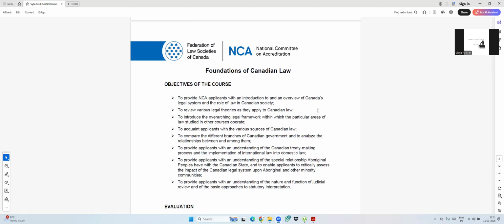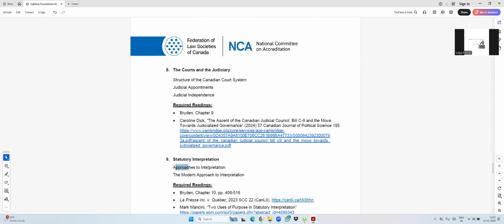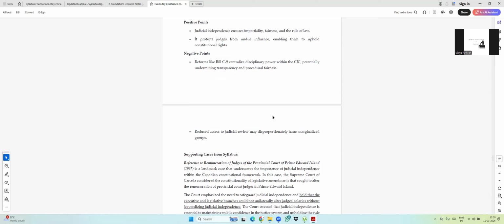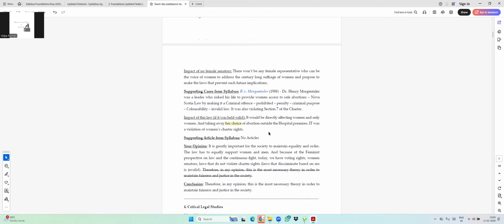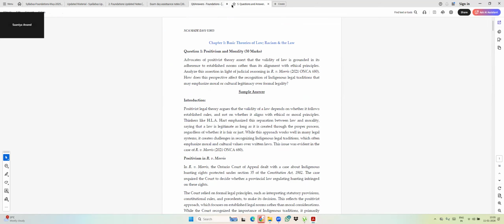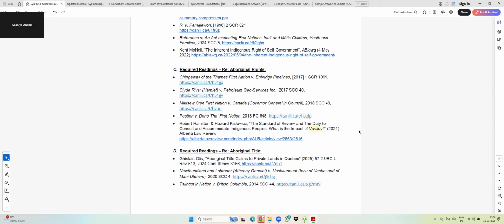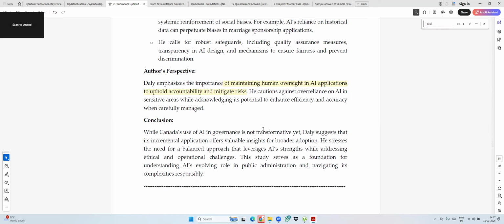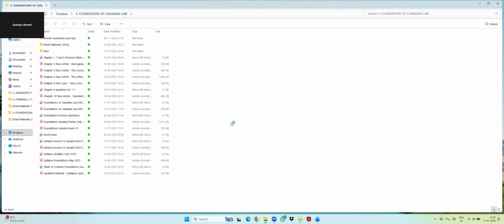NCA Foundations (2026) syllabus review & Expected Question format discussion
This Lecture provides an overview of the latest syllabus for NCA Foundations of Canadian Law and a discussion of the expected question-and-answer format.

This was a pre-booked 1-1 discussion class.

You can book yours at 50 CAD/hour via our or DM (WhatsApp)

Or join the complete Exam Assistance Course providing:
1. Detailed NCA Notes
2. NCA Lecture Recordings (Entire Syllabus)
3. NCA Questions and Answer Sets
4. IRACS and Essay Answer Structures for NCA
5. Mock Exam for NCA
6. Review of your answers with detailed feedback
7. Doubt Clearing, Preparation strategy, time management

for latest updates on all of our courses and materials.

Happy Learing,
NCA MADE EASY